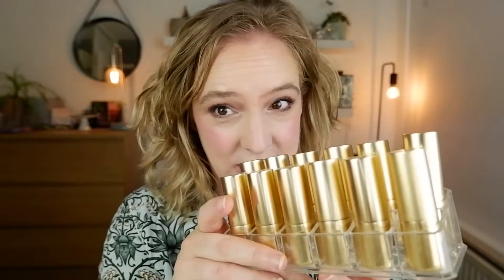LISA ELDRIDGE LIPSTICK REVIEW 2023 // All shades Luxuriously Lucent & Insanely Saturated (fair skin)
in which I swatch & review all shades in the Lisa Eldridge lipstick ranges Luxuriously Lucent & Insanely saturated on my fair skin with a cool to neutral undertone.

00:00 Intro
01:16 Why I am doing this video
02:04 Luxuriously Lucent
14:31 Insanely Saturated

Top - Monki
Eyes - Romand Dreamy Lilac Garden
Foundation - Holika Holika Aqua Petit Jelly
Concealer - Make Up Revolution Conceal & Define C3
Blush - Mac Glow Play Heat Index
Highlight - Rare Beauty Mesmerize
Bronzer - Charlotte Tilbury Cream bronzer